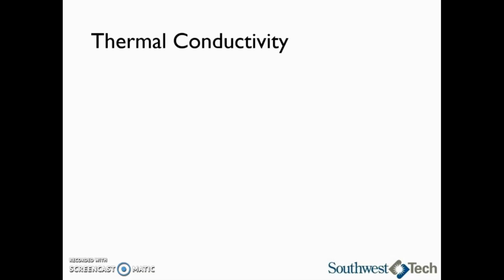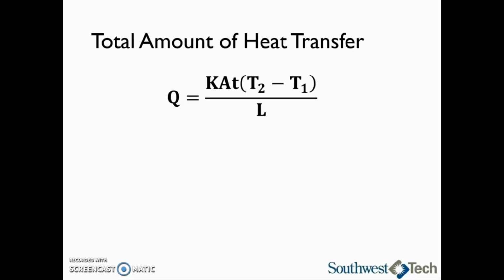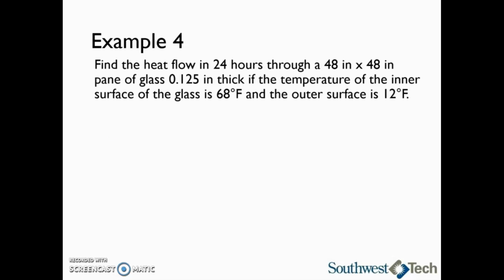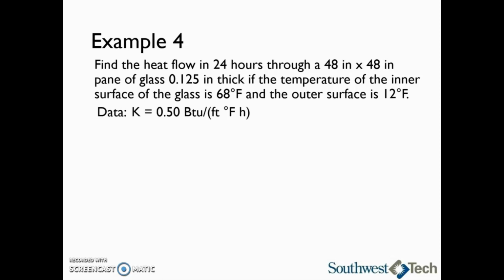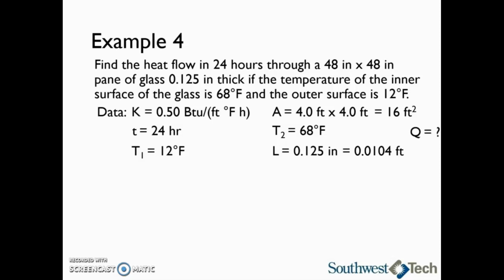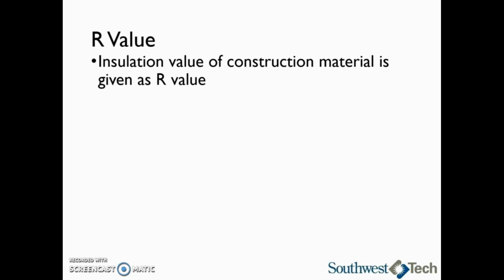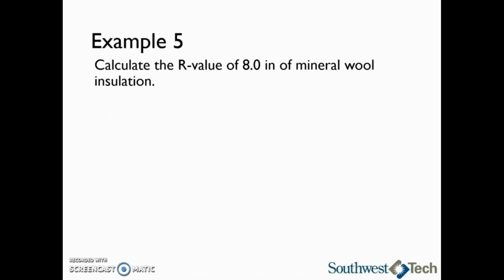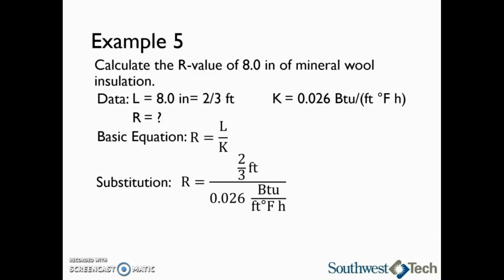Thermal Conductivity and Heat Transfer – College Physics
Learn about thermal conductivity and how to calculate heat transfer.